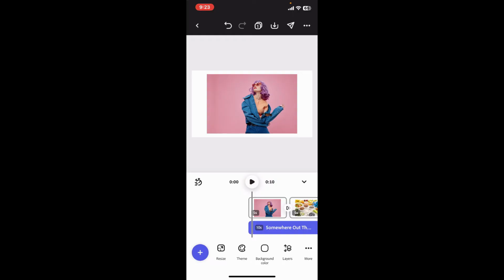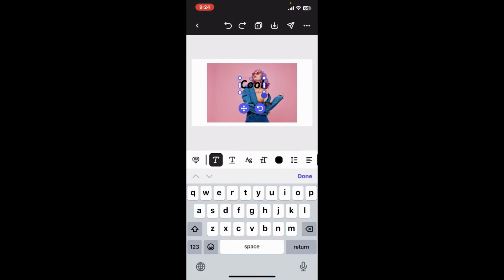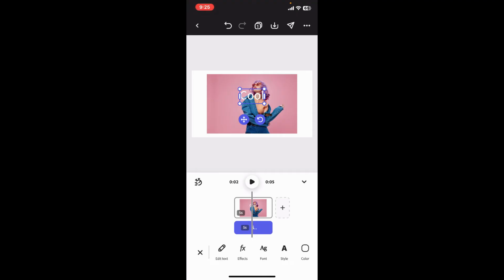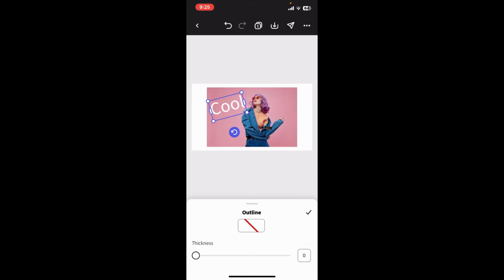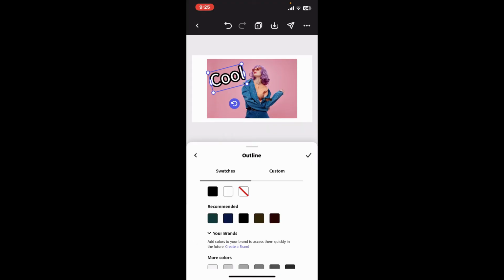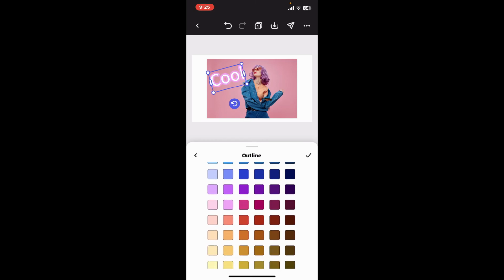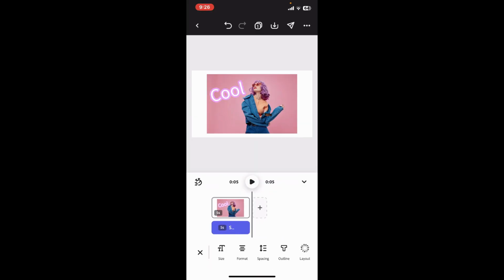How to Add Border in Adobe Express 2024?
In this video, we’ll guide you through the steps to add a border to your photos, graphics, or videos using Adobe Express. Whether you want to create a clean, modern look or add a creative touch to your project, borders are a great way to enhance your designs.